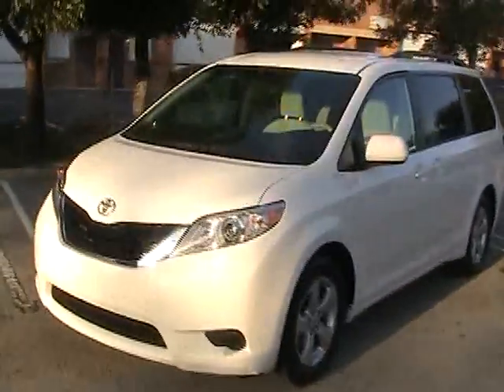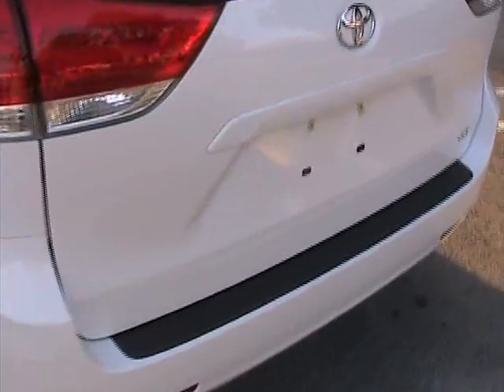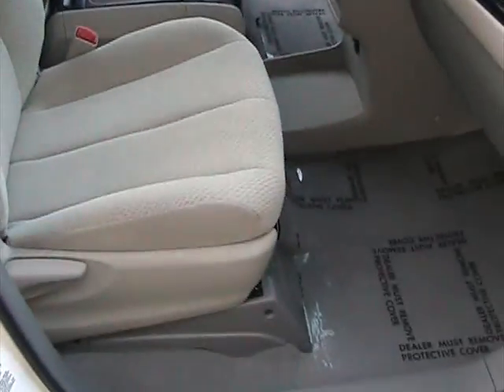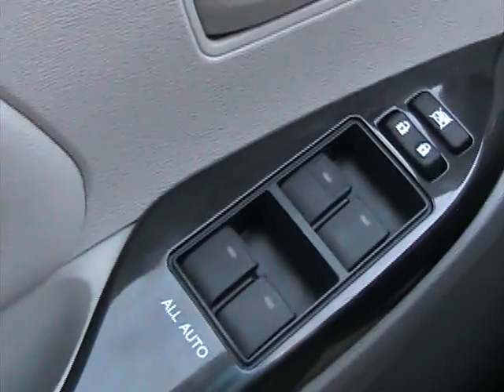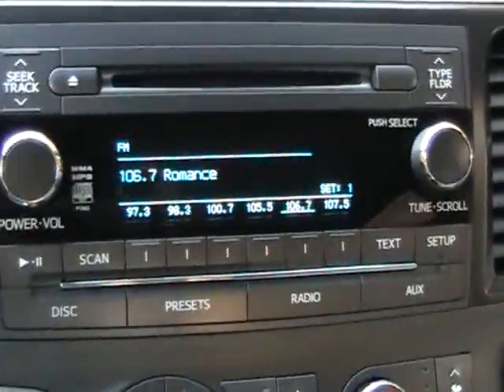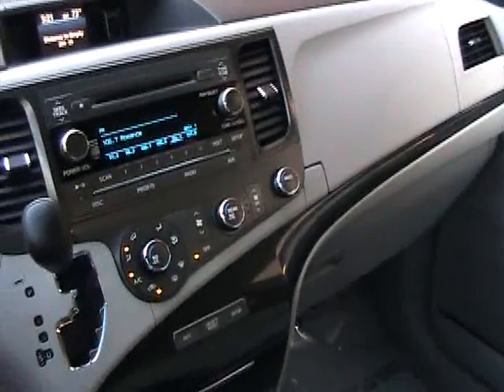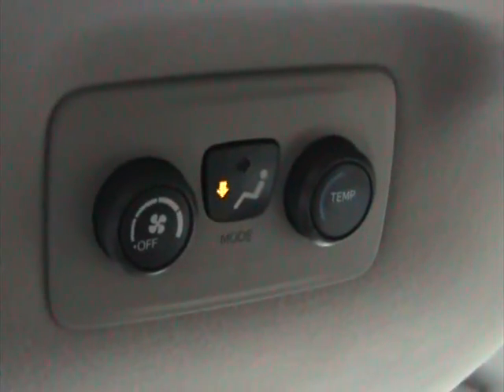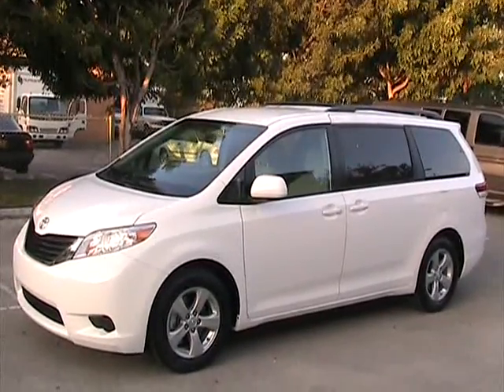For sale 2011 seinna LE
This 2011 Toyota Sienna LE 8-Passenger is fully equipped with all Power Equipment, Automatic Transmission, 8 Passenger Seating, AM/FM/MP3/CD Audio System, Rear DVD Entertainment System, Backup Camera, Bluetooth hands-free phone, Audio Steering Wheel Controls, Dual Power Sliding Side Doors, Keyless Entry, Cruise Control, Rear Air Conditioning, Dual Front and Head/Curtain Rear Airbag Restraints. The Paint is Glossy and Like New Condition. The Cloth seats and the interior are clean and in  Like New Condition. This 2011 Toyota Sienna LE Minivan runs and drives great with all of the power equipment in excellent working order.